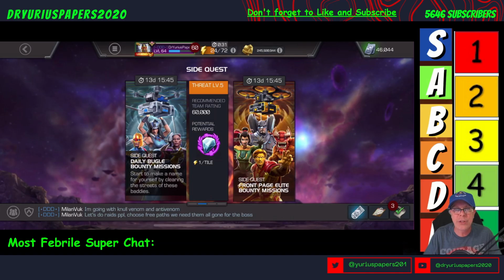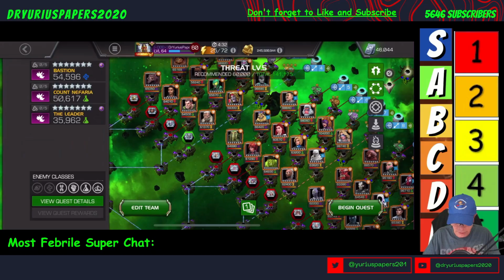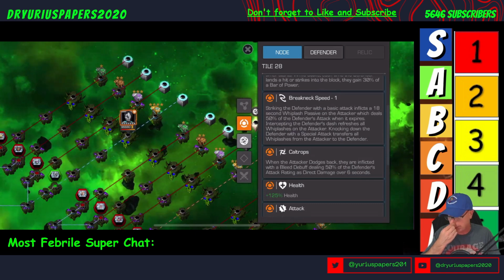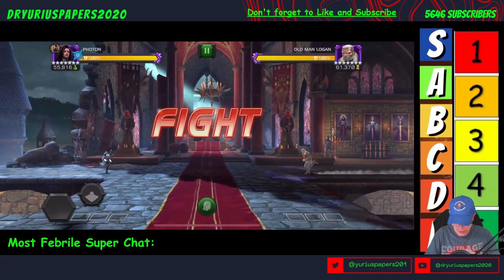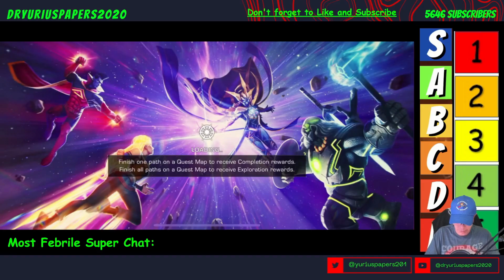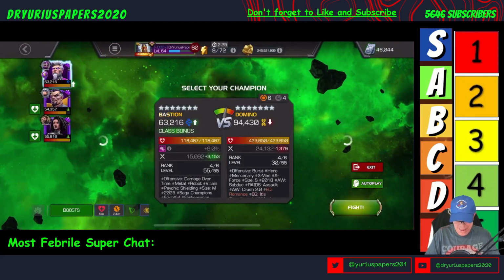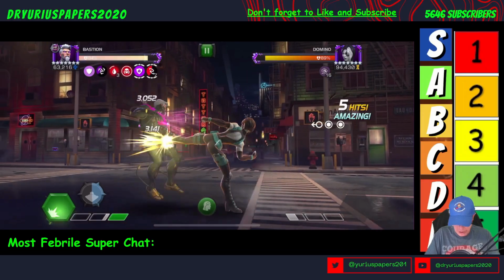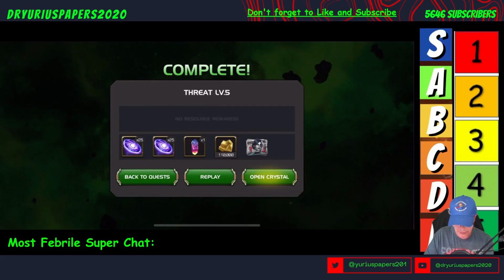How To Beat Marvel Contest of Champions MCOC Domino Boss | Daily Bugle Bounty Mission Side Quest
In this video, we talk about the video game Marvel Contest of Champions | MCOC | Today we are showing you how to beat the Marvel Contest of Champions MCOC Daily Bugle Bounty Side Quest Board 1 Mutant Path | Who are the best Marvel Contest of Champions MCOC champions to use for the regeneration | Who is the best MCOC champion to use against Domino

This channel often features satire, parody, commentary and critique mixed with factual news reporting. All references to politicians, celebrities and/or other personalities that are critiqued and/or commented upon that are based on real people are identified as such.